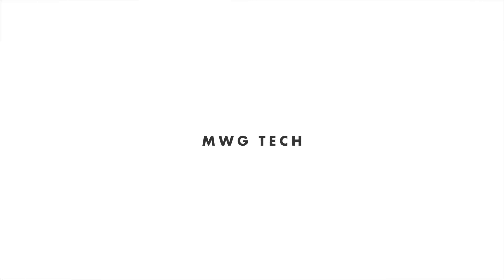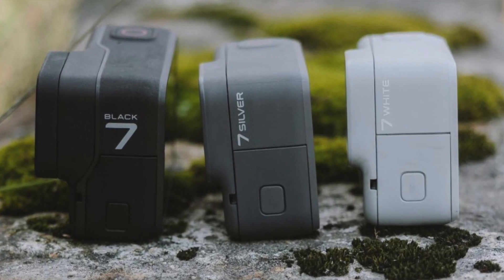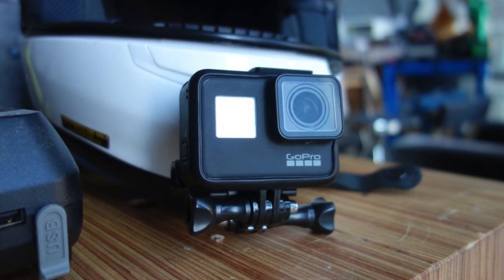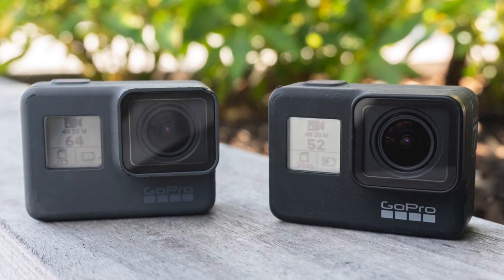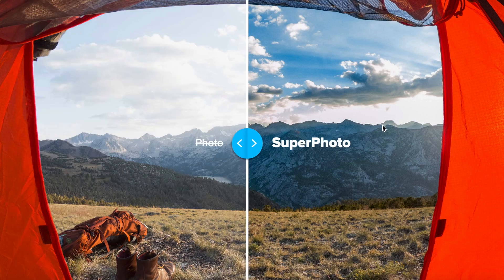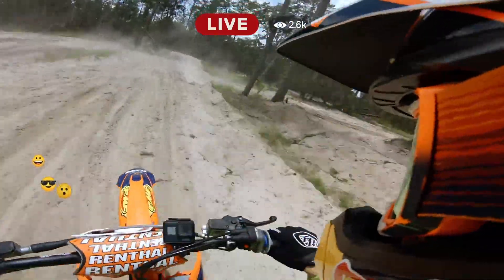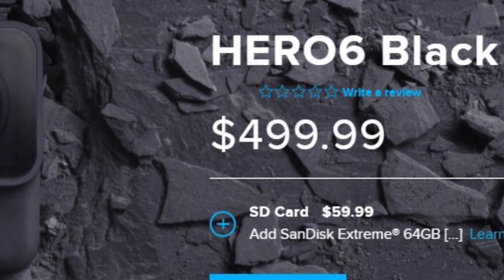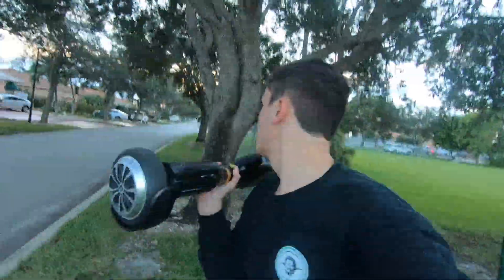GoPro Hero 7 Black - THE END TO ALL GOPROS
not often that a product release actually surprises  me...

Make sure you LIKE The Video if you enjoyed!

My Other MWG Channel!